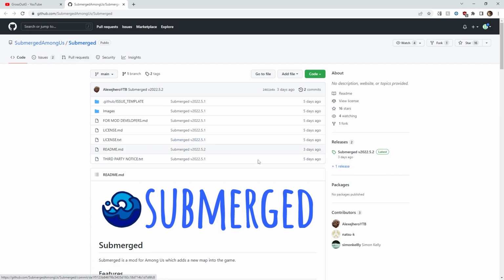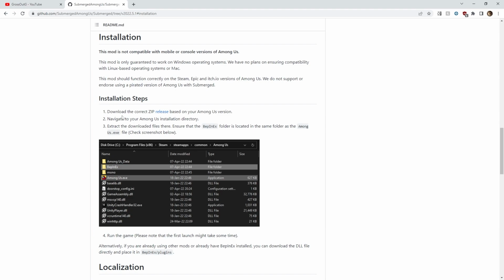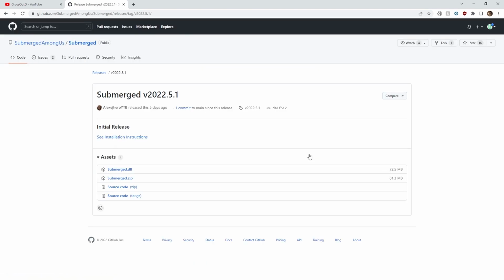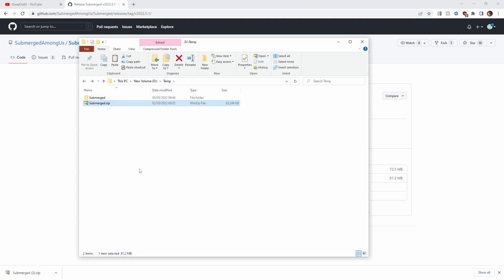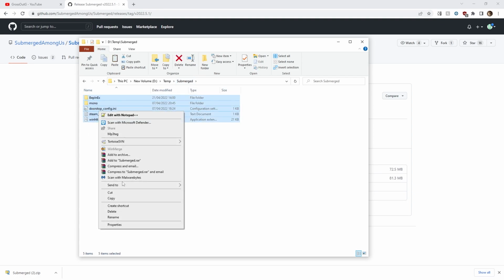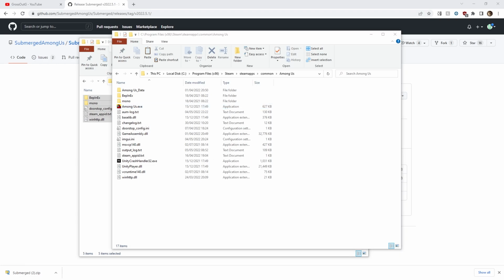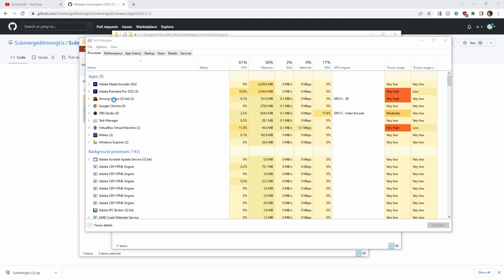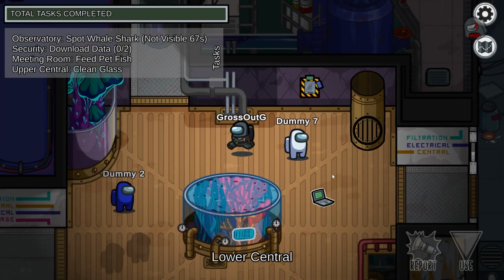Submerged Map Install How To Guide for PC amongus guide howto install (Thanks to TSC)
This video shows how to install submerged map on Steam versions of Among US

Thanks to TSC aka TheSkullCreeper for providing the link